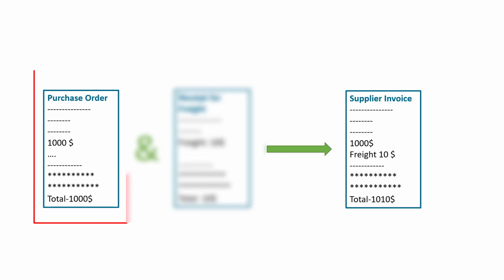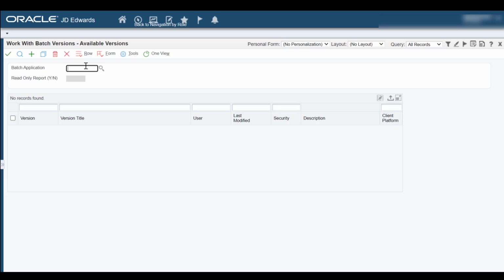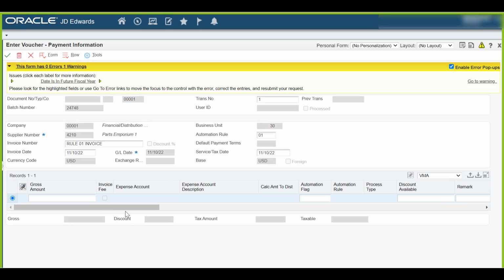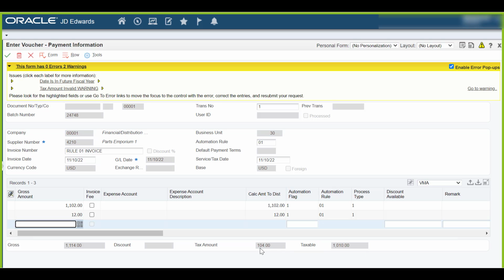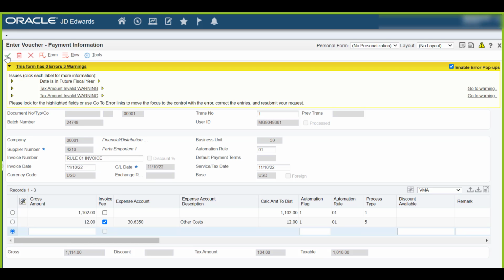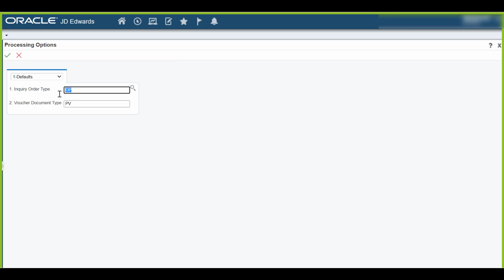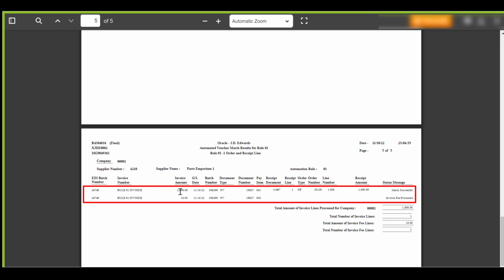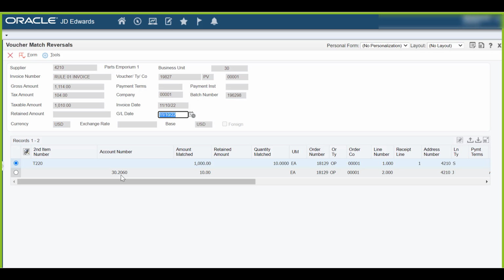Using the Voucher Match Automation to Match Invoice Fee Lines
This tutorial demonstrates how to use the voucher match automation to match the invoices including the fee lines.